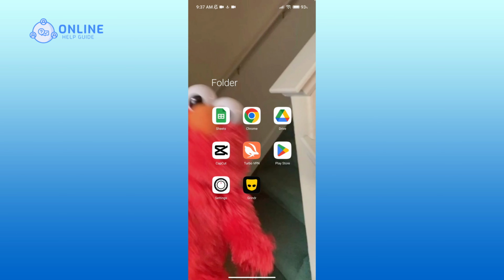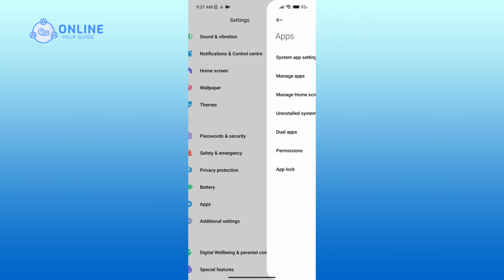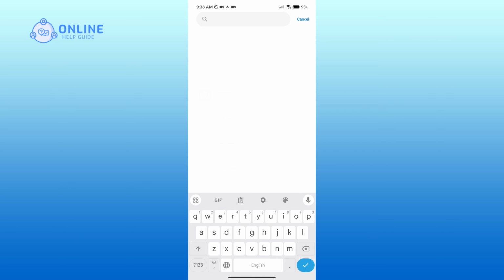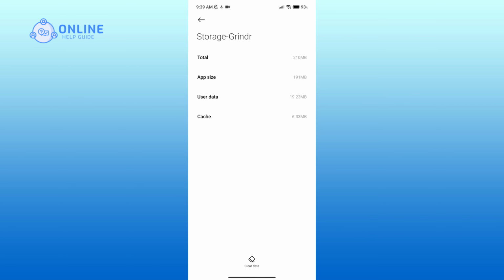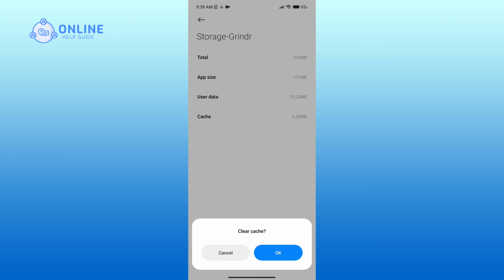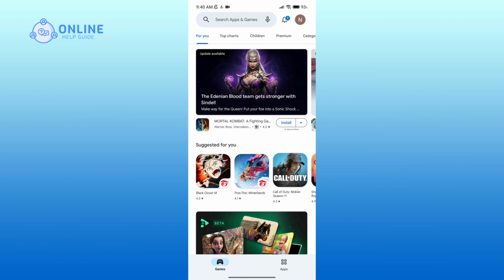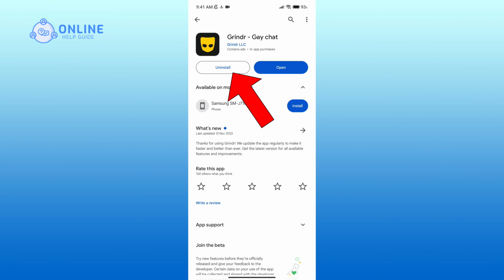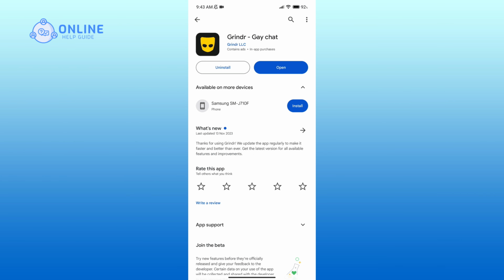How to Fix Grindr App Not Working Error? 2023 (Quick & Easy)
App troubleshooting! This tutorial shows you how to fix Grindr app not working errors. Whether it's crashes or other issues, learn how to troubleshoot and get your Grindr app back in action. Watch and ensure a smooth experience on Grindr!

Chapters
00:00:00 Intro
00:00:17 Fix Grindr App Not Working Error
00:01:33 Outro